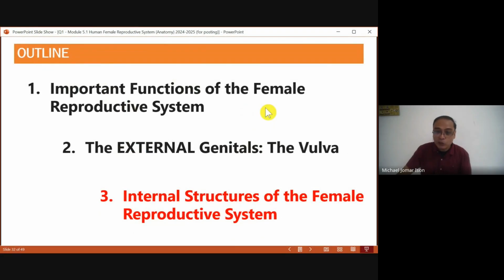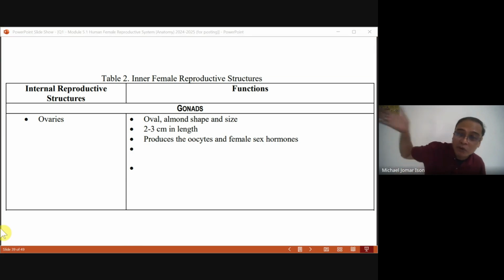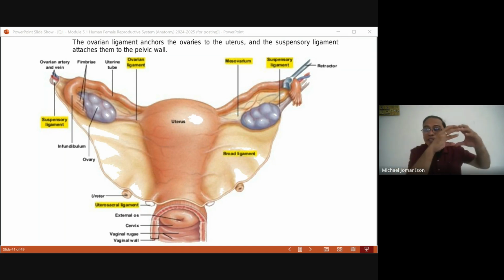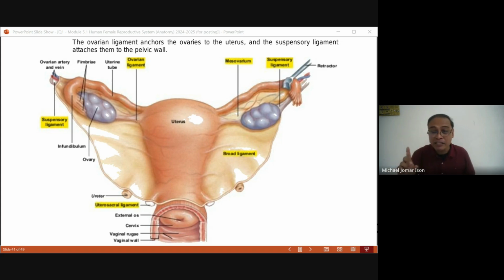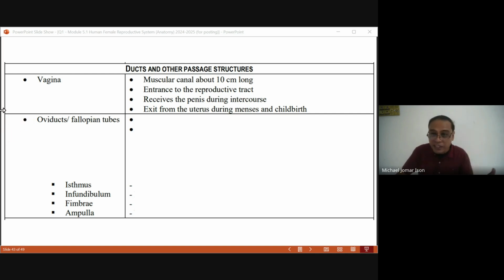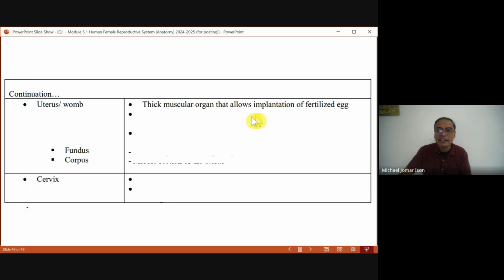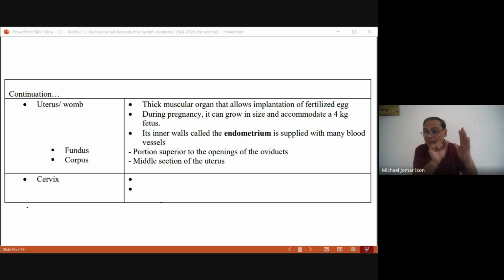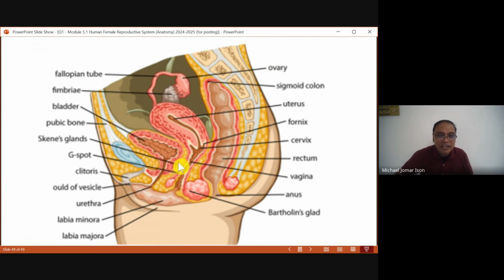Q1 - Module 5.1 Human Female Reproductive System (Anatomy) Part 2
The Female Reproductive System (Anatomy) Part 2 | Fun & Engaging Science Breakdown

Unlock the secrets of the female reproductive system in this fun and engaging biology lesson! 🧬 Perfect for high school students, exam prep, and future doctors, this video breaks down the parts, functions, and importance of the female reproductive system in a way that’s easy to understand and remember.